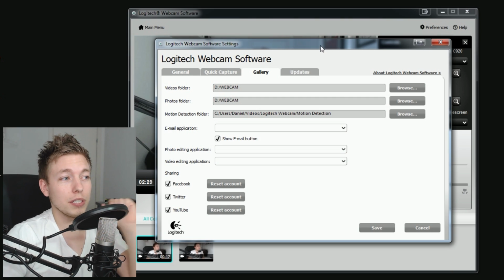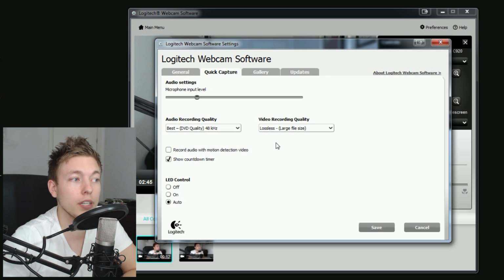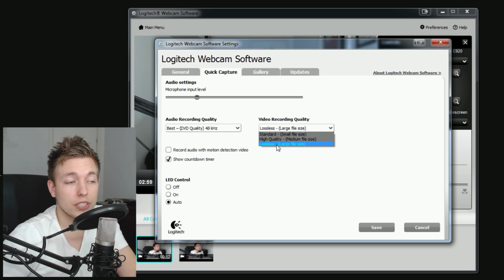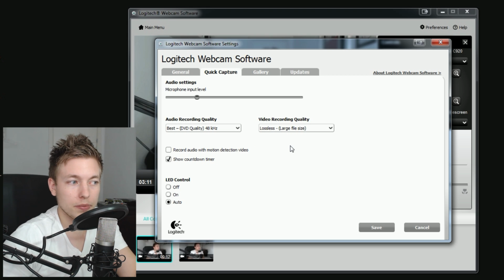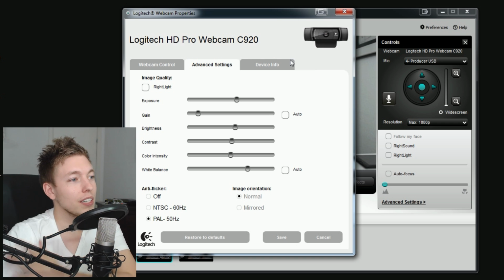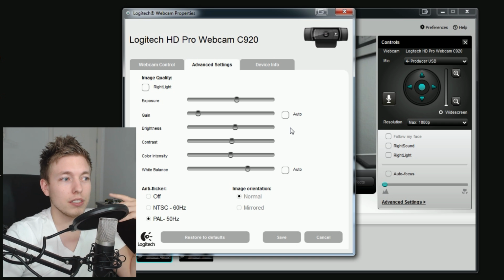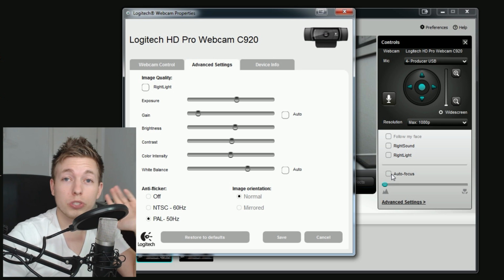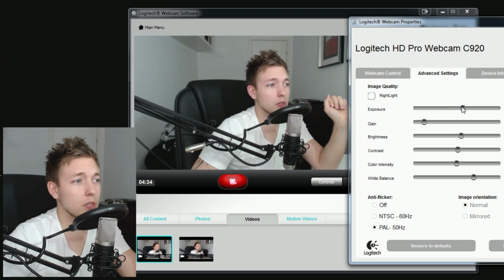HOW TO IMPROVE VIDEO QUALITY - Logitech HD Webcam C920 - Tutorial